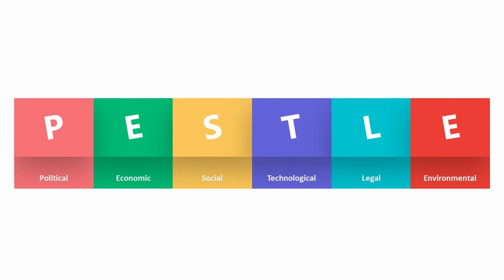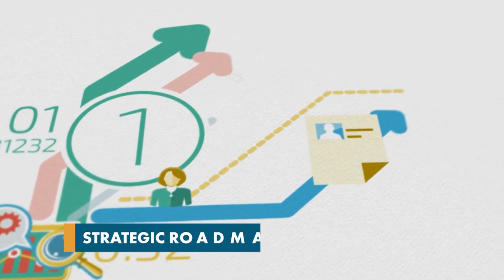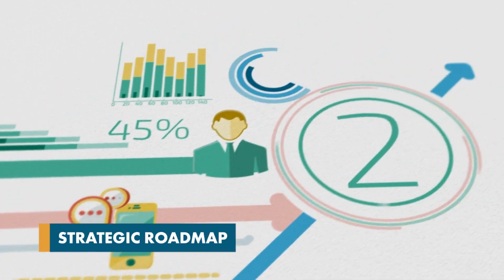What Tools Can Be Used For Future Planning?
Are you wondering what tools can be used for future planning? In this video, I'll list down some of the best tools that will help you stay ahead of the curve and prepared for whatever life throws your way!

Crystal Washington

00:00 Intro & Summary
00:53 How To Do A SWOT Analysis For Future Planning
02:15 How To Use Forecasting Models For Future Planning
02:45 How To Do Scenario Planning For Future Planning
04:10 How To Leverage Trend Analysis & PESTLE Analysis
05:12 How To Create A Strategic Roadmap For The Future
06:33 Learn More With My Future Ready Playbook

Learn More About Crystal
Keynote speaker, author and one of Forbes 50 Leading Female Futurists, Crystal Washington is sought after by organizations around the world to help them leverage technology to increase profits and productivity. Combining humor and information, Crystal breaks down complex topics to easily understandable terms allowing everyone, from small business owners to tech gurus, to relate to her practical approach in utilizing technology for business growth. Aside from speaking, she has also written two books: One Tech Action and The Social Media Why, practical guides to help busy professionals increase their efficiency through productivity apps and social media.